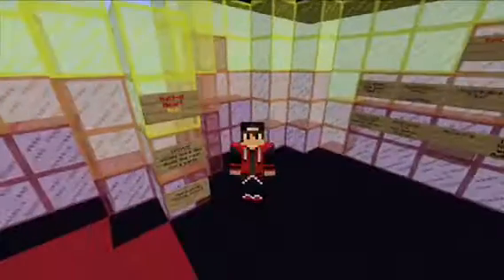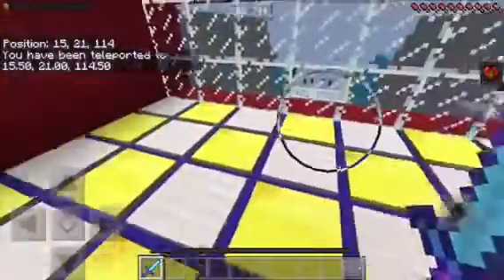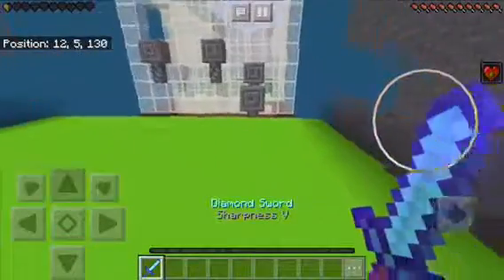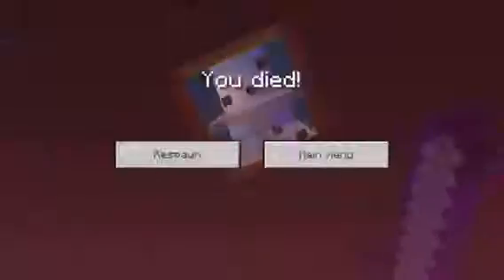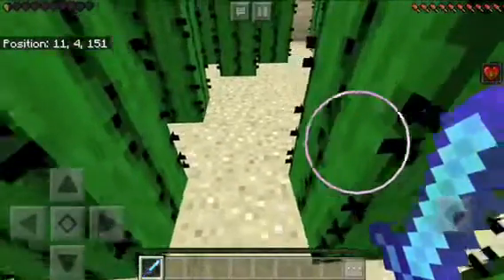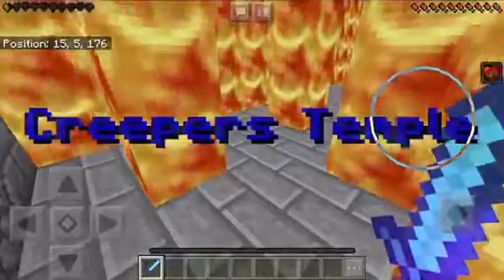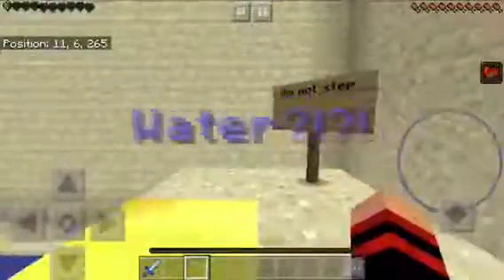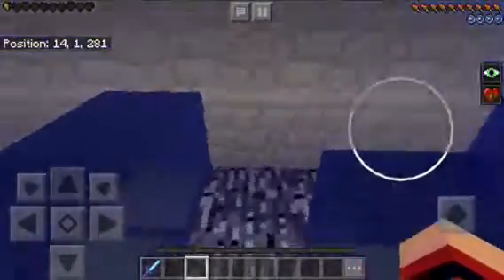Minecraft | SERIOUSLY MAN??! | Half-A-Heart Run [Minigame]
Have a great day guys and I see y’all next time!

Peace~